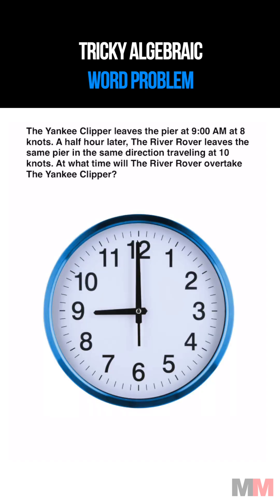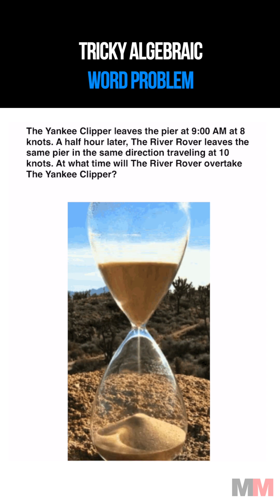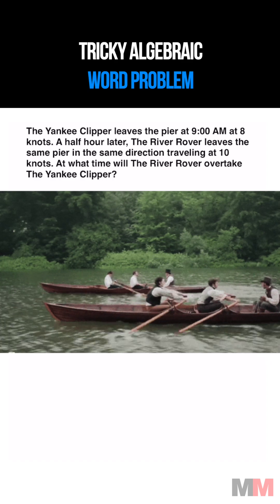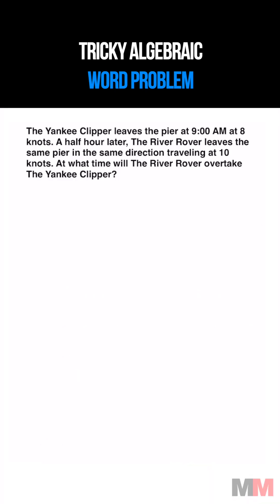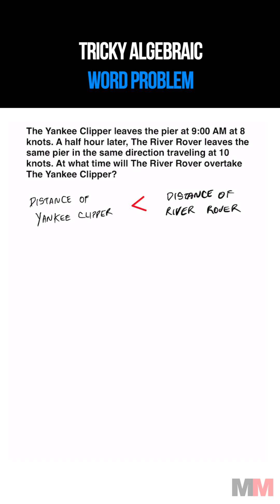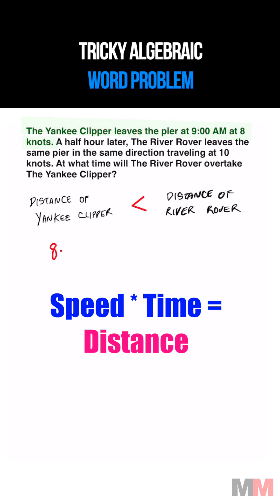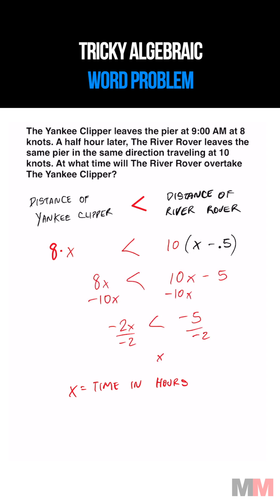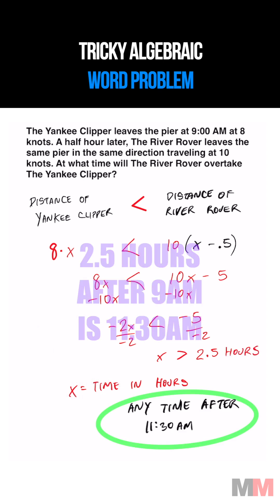Tricky Algebraic Word Problems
A tricky question that my students struggled with on an Algebra Practice Exam